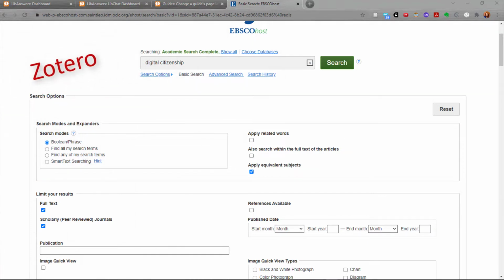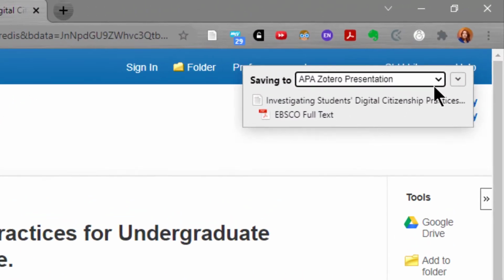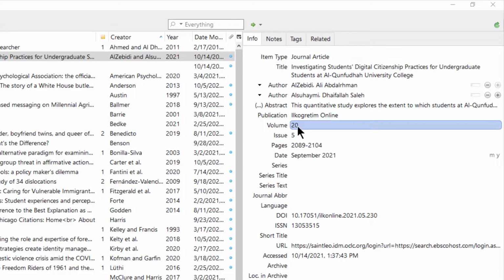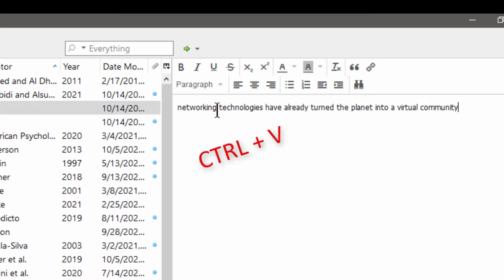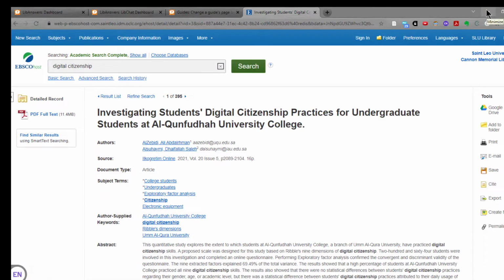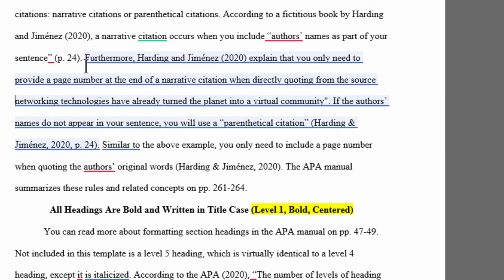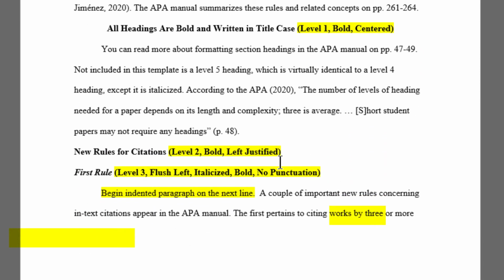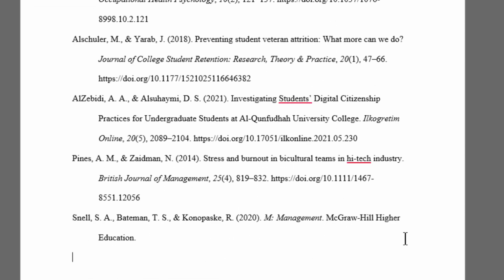Zotero start to finish